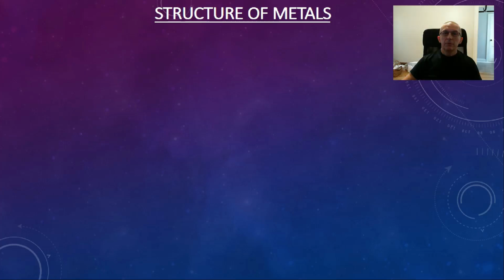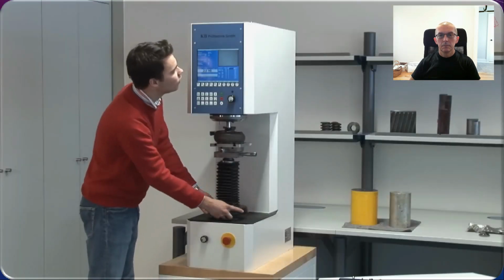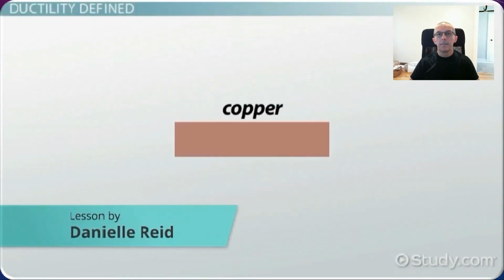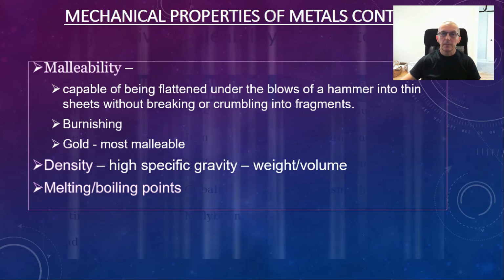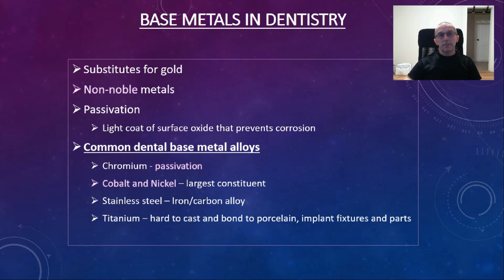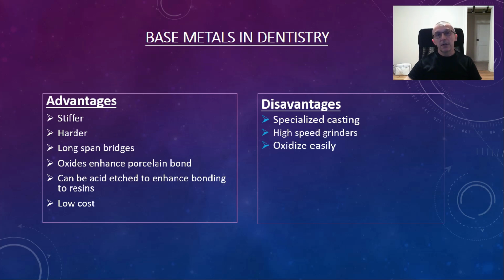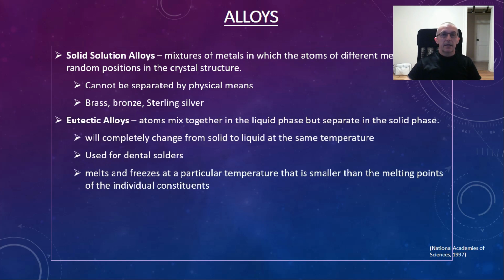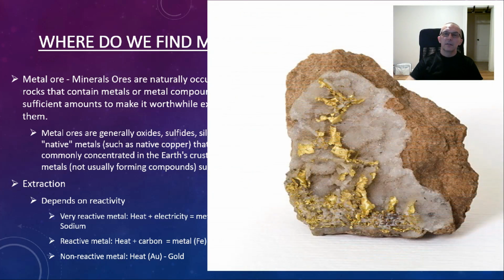RESD 2307 - Lecture 1 vol.2 - Introduction to Metallic Dental Materials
Powerpoint -  Lecture 1b